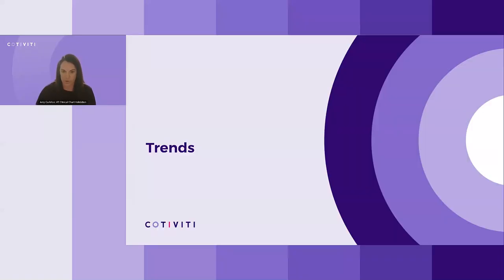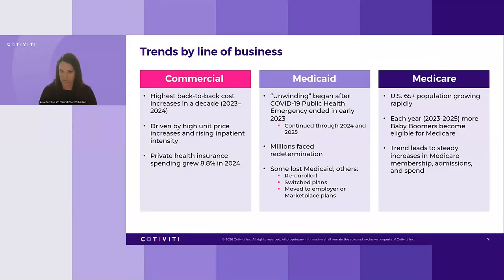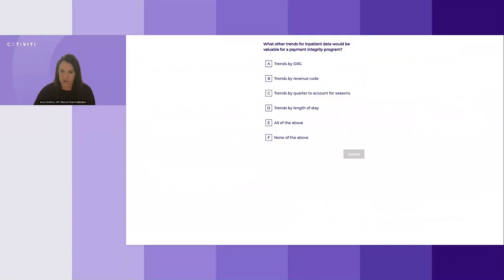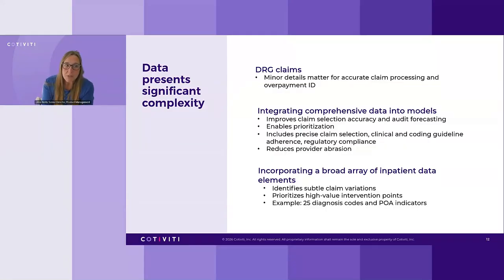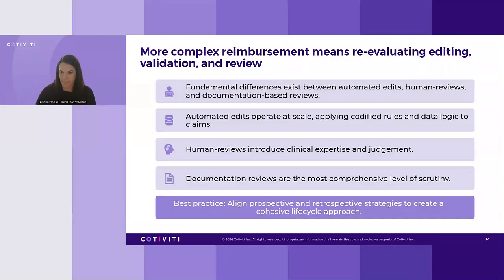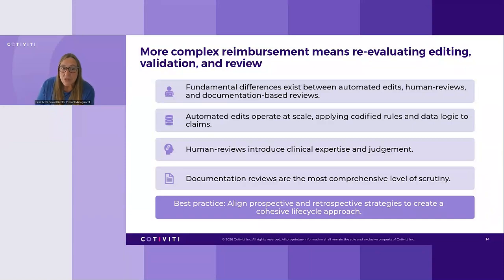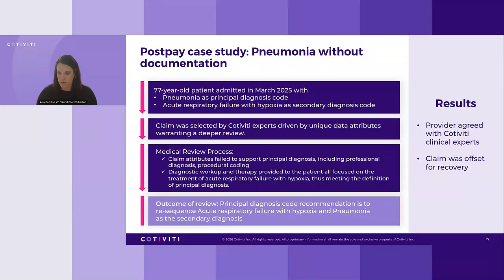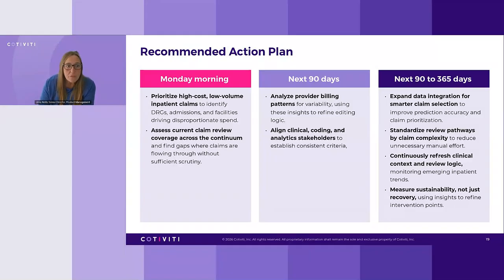Webinar: Inpatient claim review insights to strengthen your 2026 strategy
Growing inpatient costs continue to challenge payment integrity teams, with medical cost inflation projected to rise nearly 9% this year. To protect your organization from avoidable improper spend, it’s critical to understand the shifting dynamics behind inpatient utilization, coding behavior, and prepay/postpay review effectiveness.

Watch our first 2026 Payment Integrity Pulse webinar on demand to hear Cotiviti experts break down the latest national inpatient trends and share where payers can realize meaningful impact across the review continuum.

In this on‑demand session, you’ll learn:

-Key inpatient claim trends driving 2026 cost growth
-How review processes must flex across prepay and postpay review types
-Common admission types showing notable shifts, including sepsis
-Case studies demonstrating significant overpayment identification
-Where health plans can modernize inpatient review to reduce leakage

00:00 Introduction
03:42 Inpatient spend trends
08:34 Regional demographic shifts
13:34 Sepsis trends
20:43 Data integration challenges
34:39 Case studies and practical examples
37:51 Next steps and recommendations